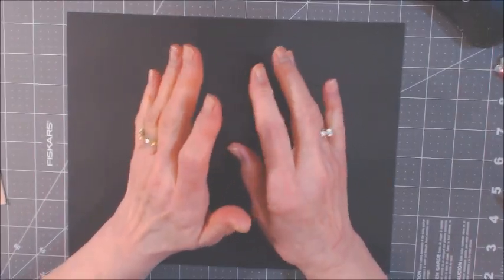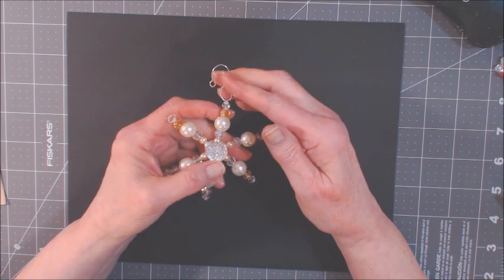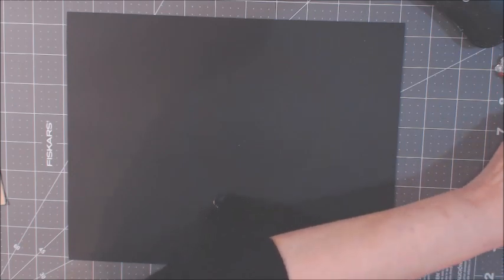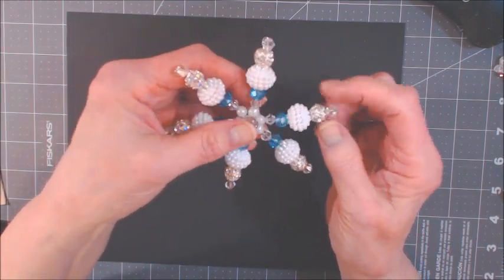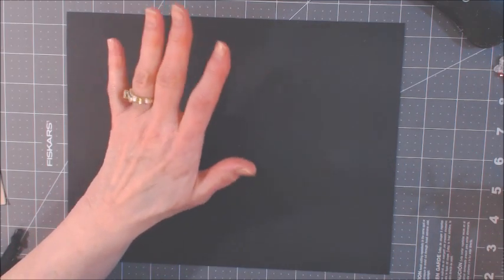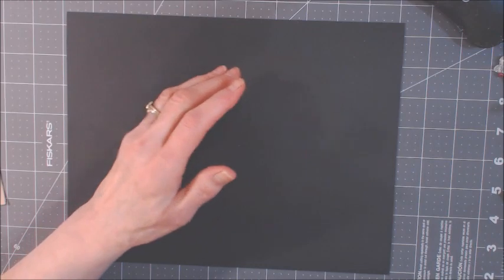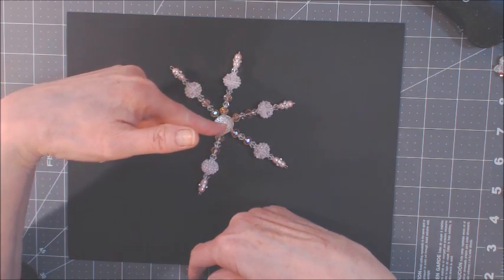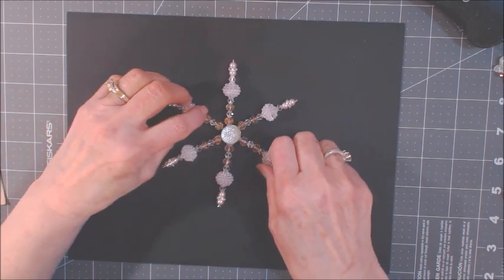12 Days of Christmas - Day 11 - Beaded Snowflake Ornaments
Craft with Te Links: (Te's begins at 12 pm Eastern)